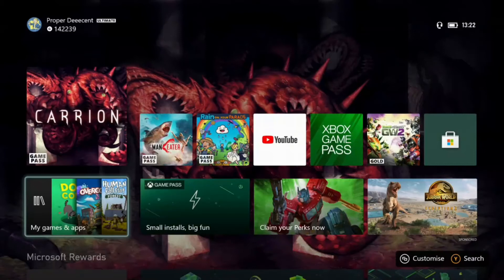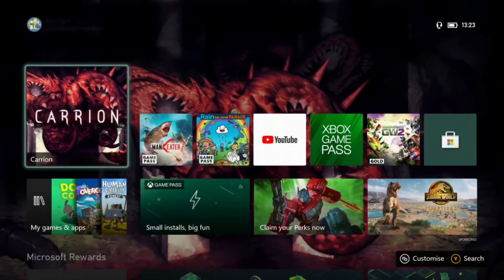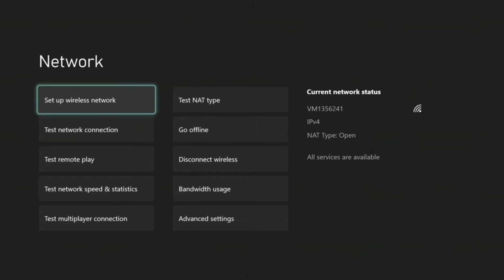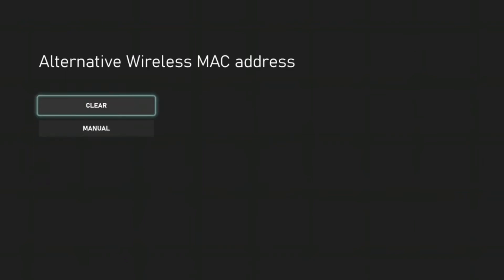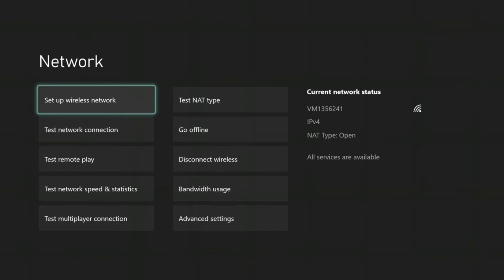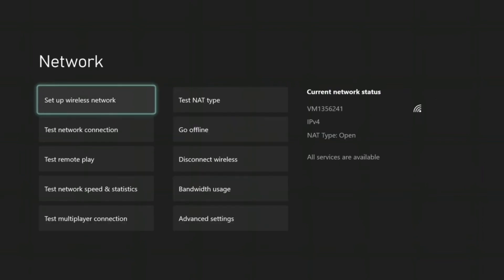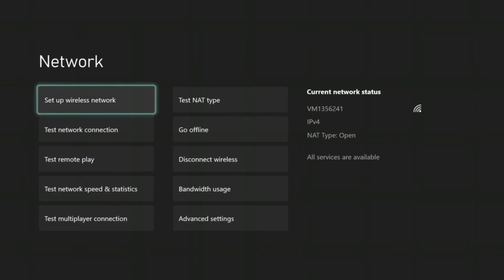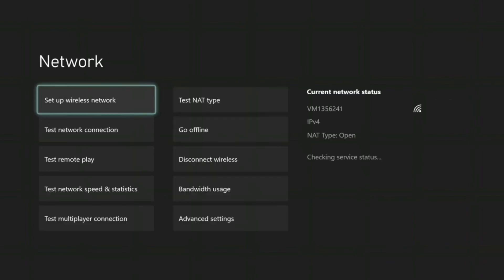XBOX - CANT CANNOT TO DHCP - HOW TO FIX 2022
This normally happens if you have astatic IP or go from wired to wireless network on your XBOX console

so I give a couple of ways to fix this error